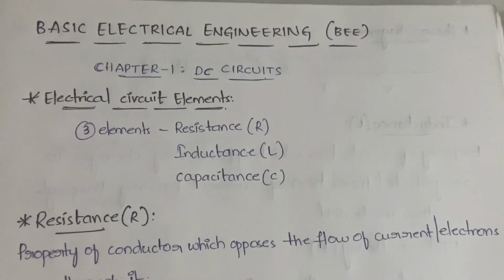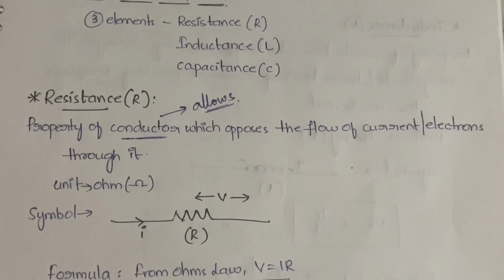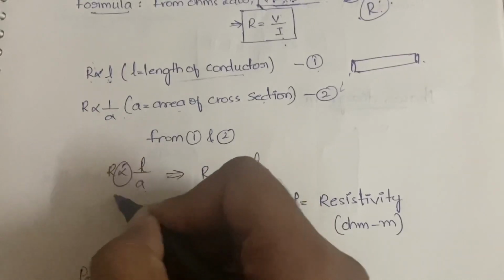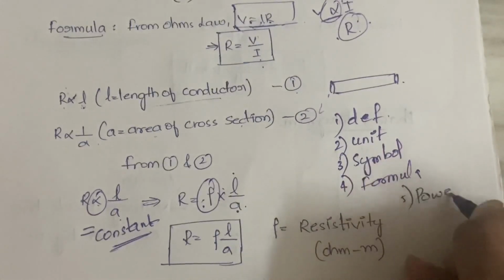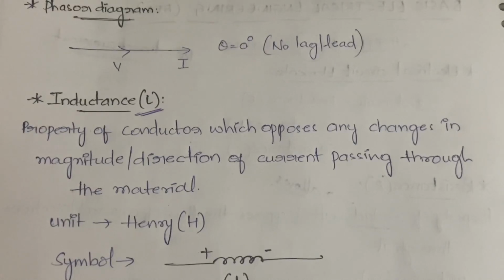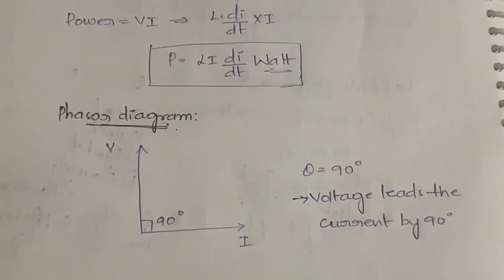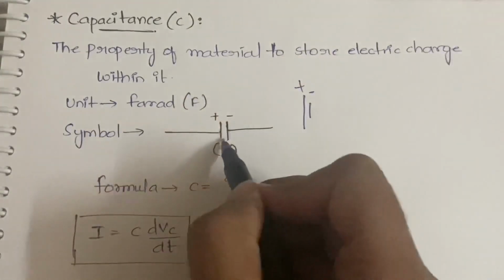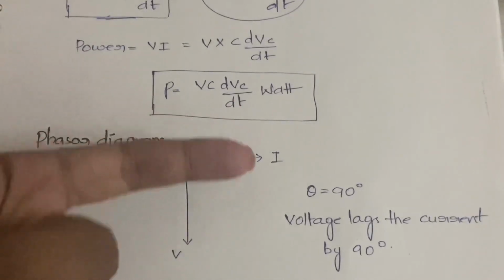1 Electrical Circuit Elements Resistance, Inductance, Capacitance